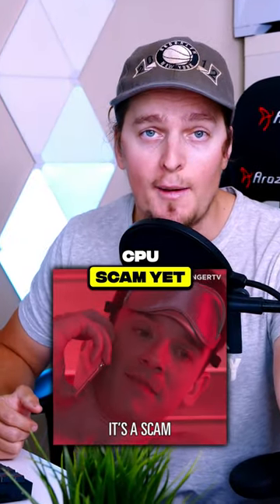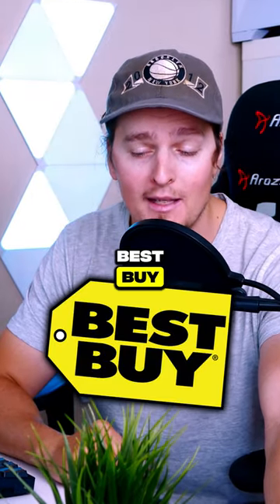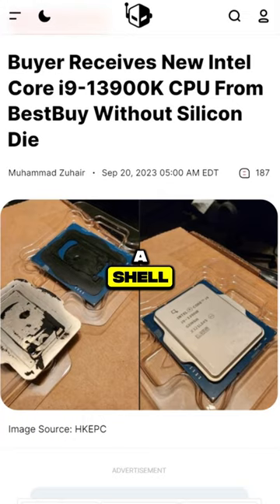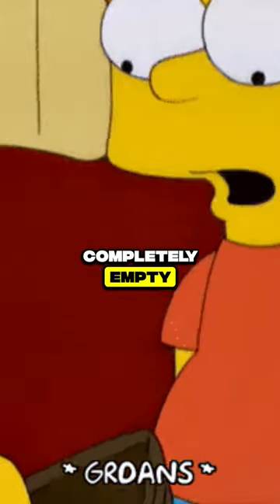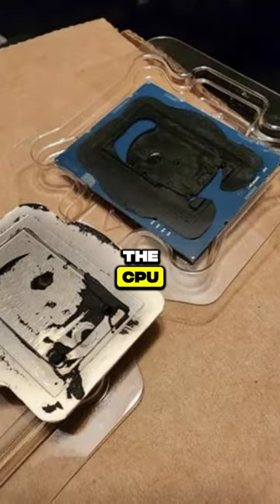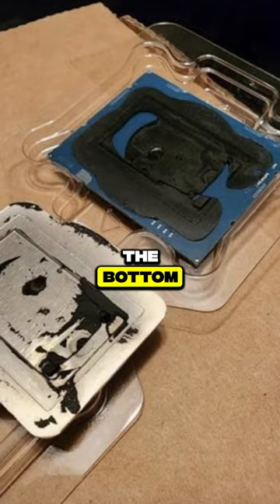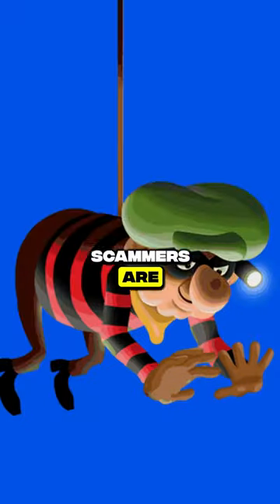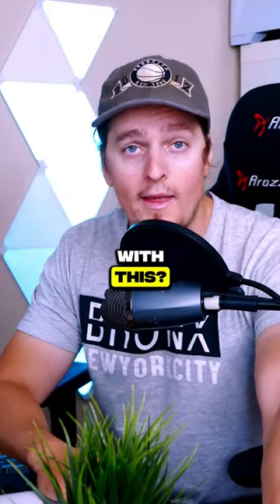Biggest Gaming PC Parts Scam Yet? 🤦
Discover the unbelievable I9 13900K CPU scam from Best Buy! Watch as a customer unveils the shocking emptiness within. Scammers reach new depths in this jaw-dropping revelation! 😡

Best GPU Deals Right Now:
RX 6600 ▶️
RX 6650XT ▶️
RX 6700 XT ▶️
RTX 3060Ti ▶️ (renewed) (new)
RTX 3060 ▶️
RTX 3050 ▶️
GTX 1660S ▶️

support!